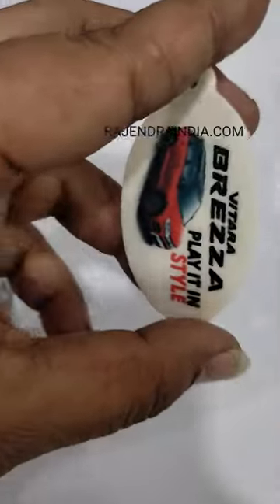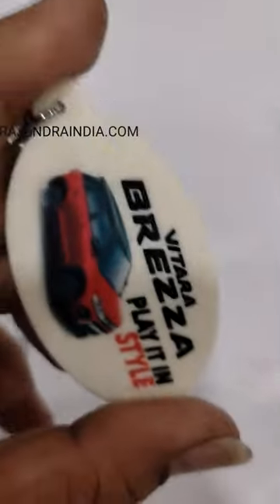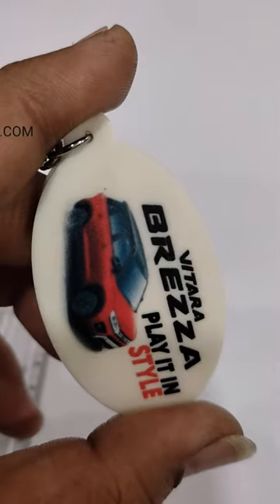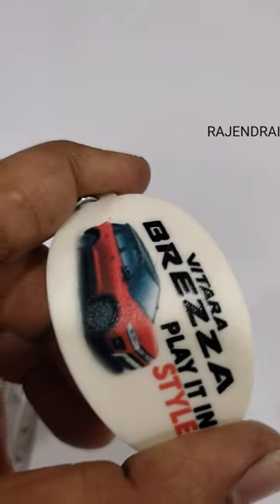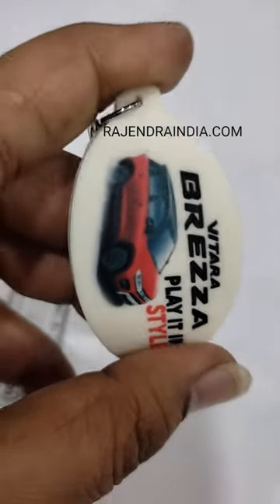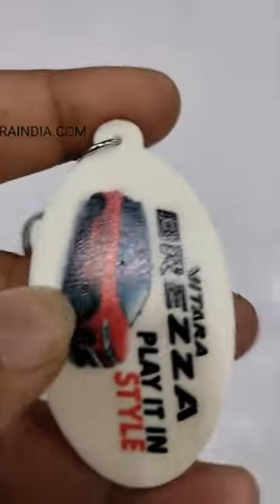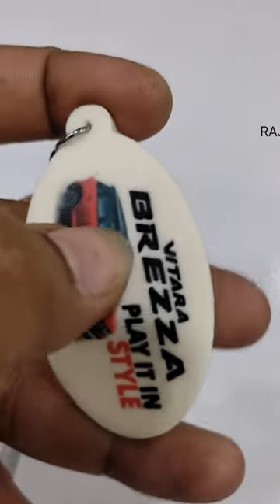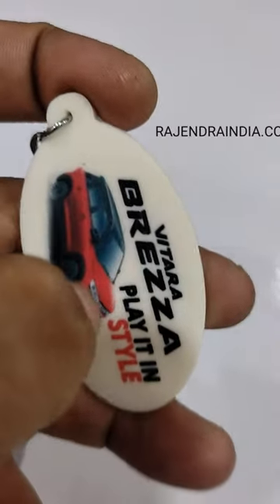Brand promotion model 9222 SILICON RUBBER Keychain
model 9222 is an SILICON RUBBER UV PRINTED OVAL SHAPED key chain  , branding can be done on both the side with same or different content . Time required is 20-25 working days and minimum quantity order accepted is 1000 pieces. kindly note :the name/brand on the sample keychain in video is only for identification purpose and belong to their respective owner.